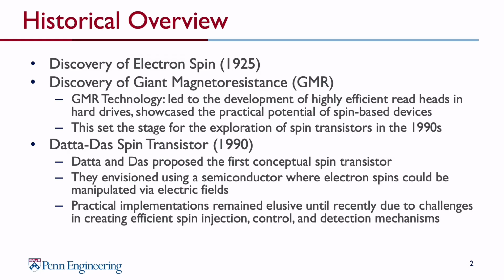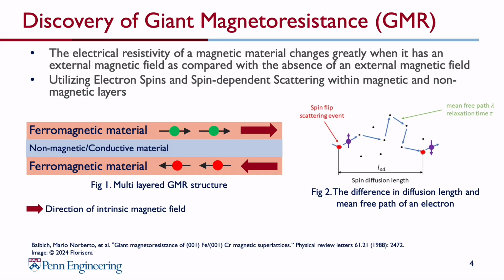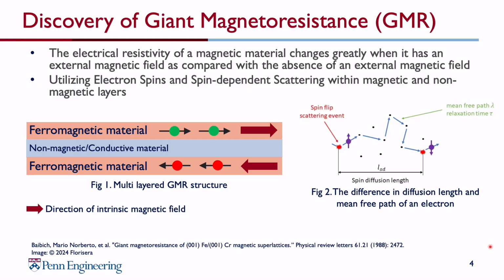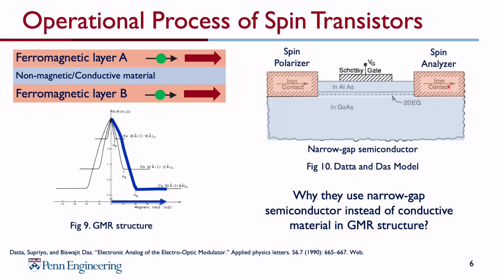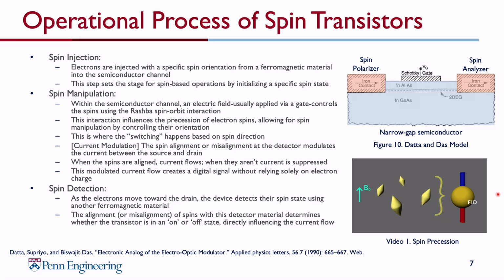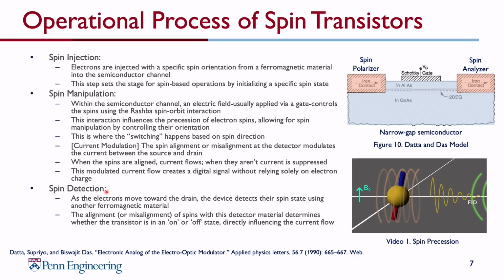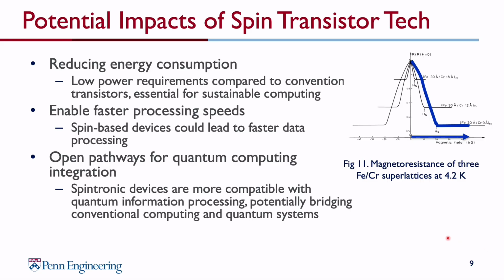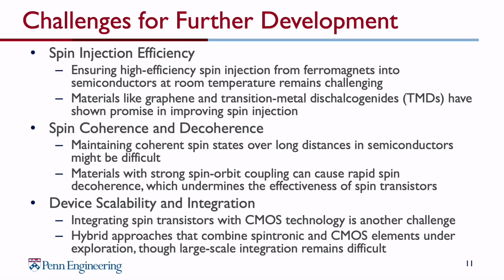Spin Transistor | Prin of Quantum Tech 2024 Fall